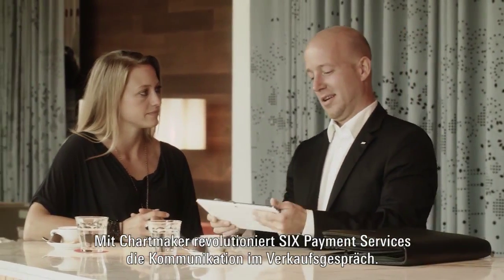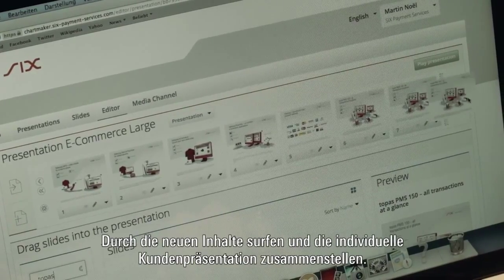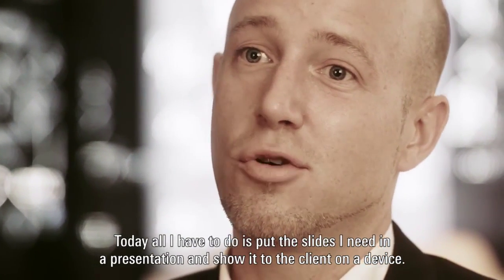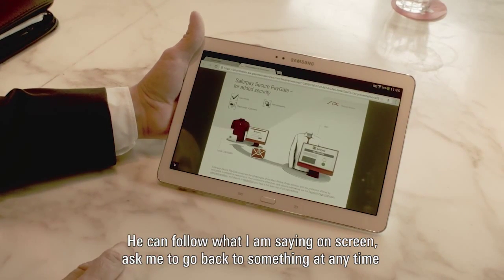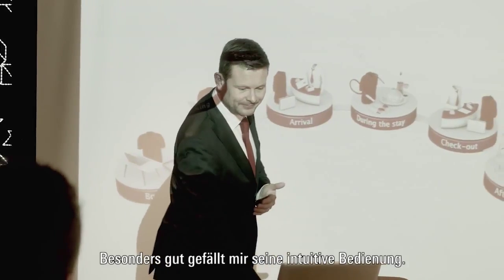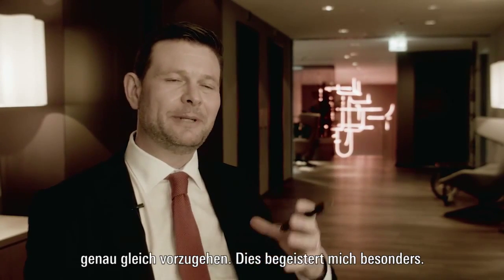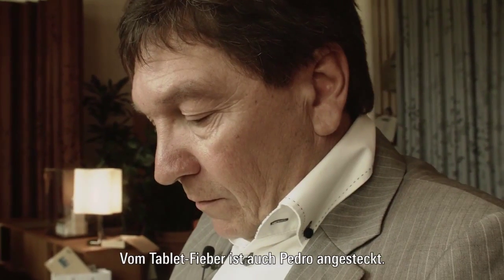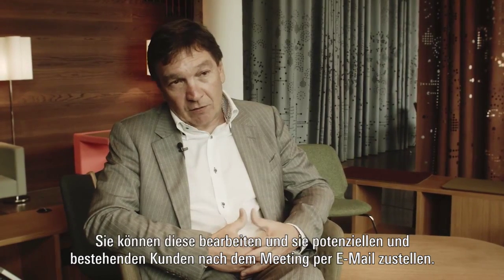Chartmaker: Was unser Kunde SIX zur digitalen Kommunikation meint